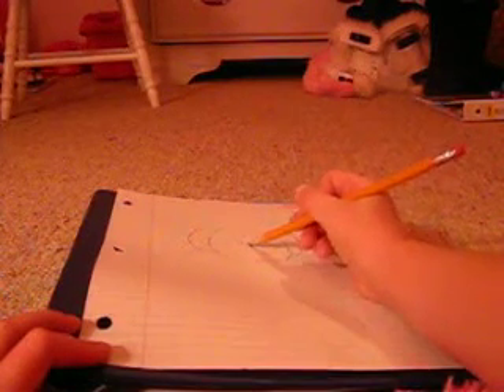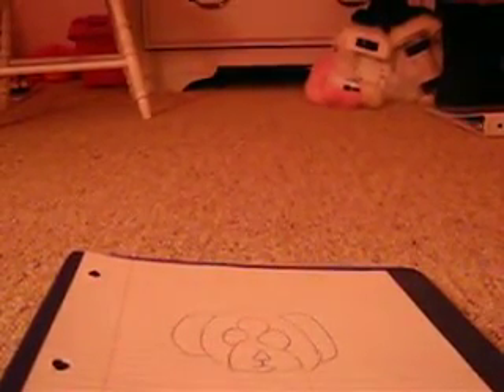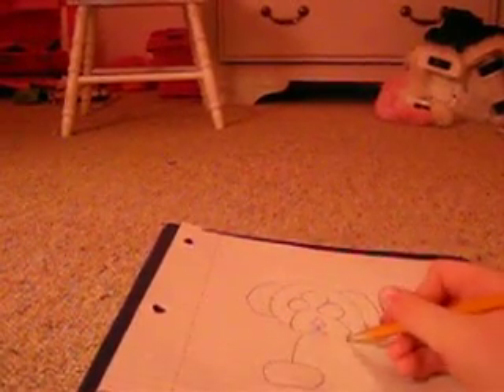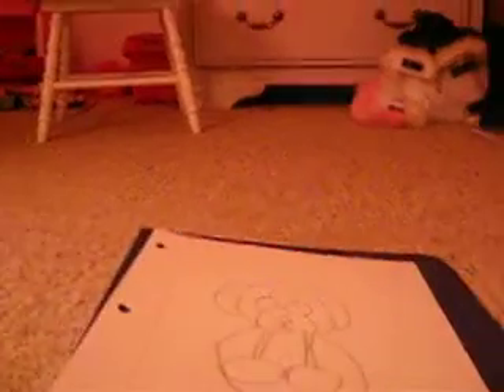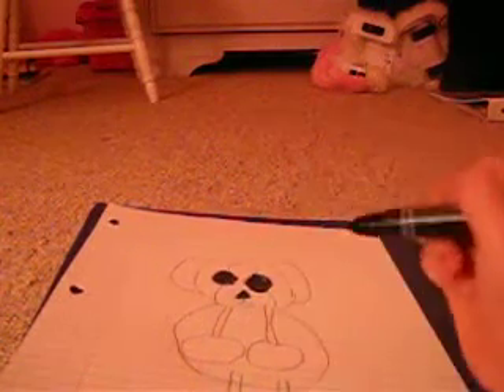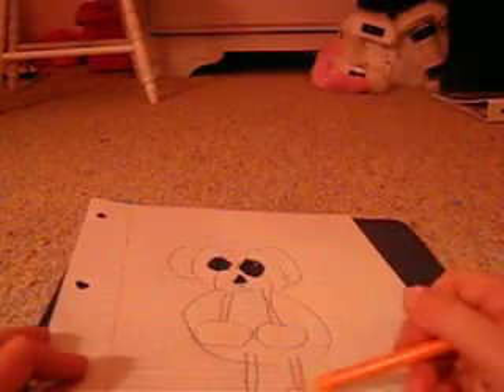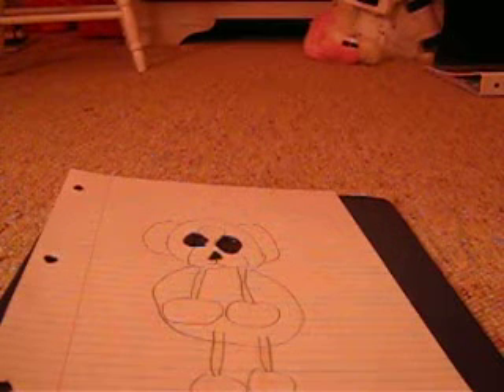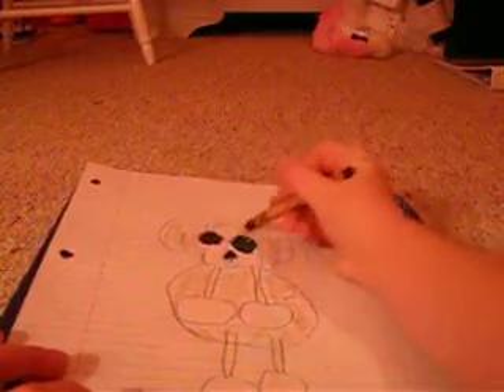How To Draw A St.Benard